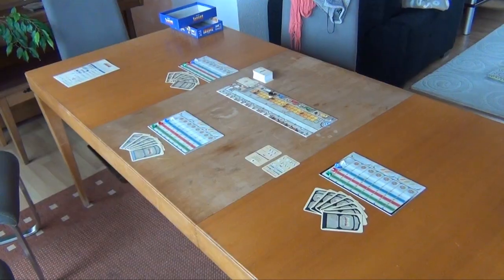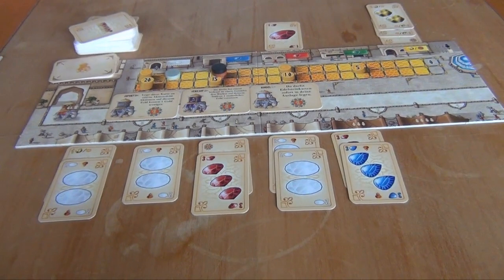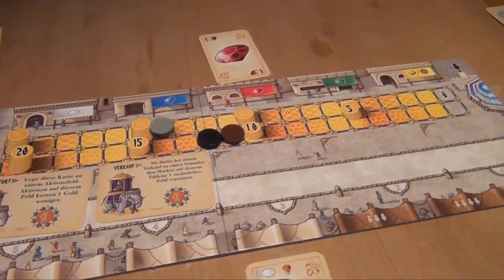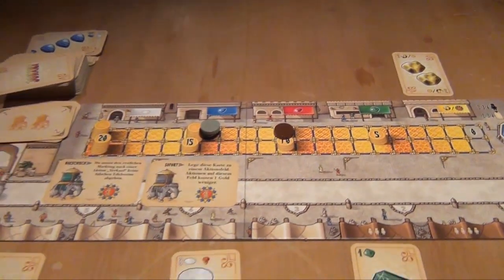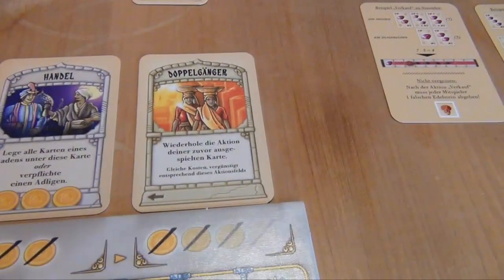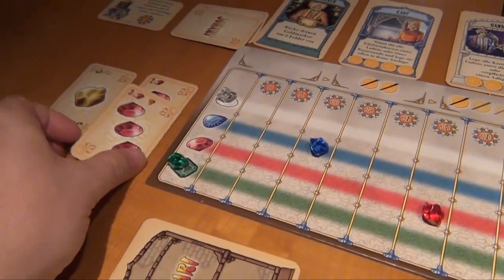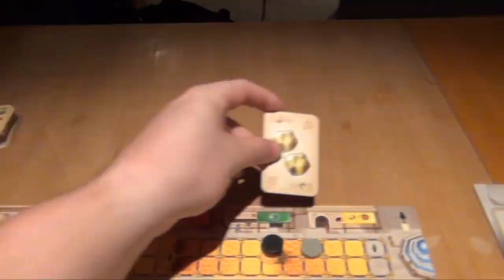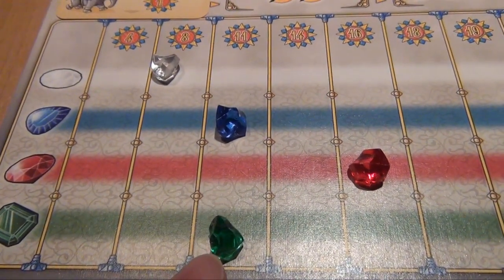Walkthrough Videos #33: Johari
I take a look at Johari, designed by Carlo Lavezzi, published by Lookout Spiele and Mayfair Games in 2014. It's a  card-based action selection and set collection game for 2-4 players, ages 10 and up and plays in about 60 minutes.
This video is a walkthrough of a full 3 player game, aiming at teaching you the rules and showing you what the game plays like.

Please note: I'm not trying to teach you the strategy of the game, actually some of the moves will probably be not really good at all.